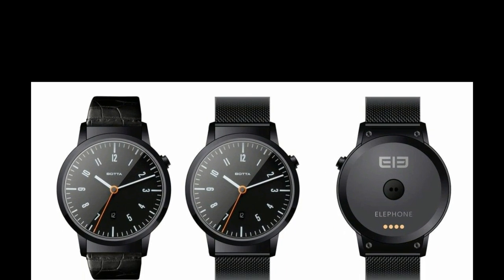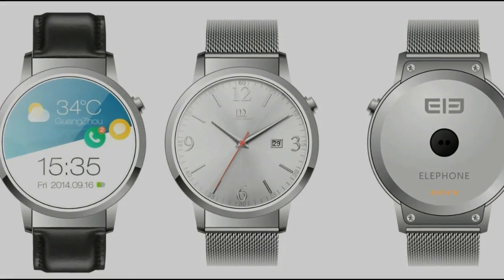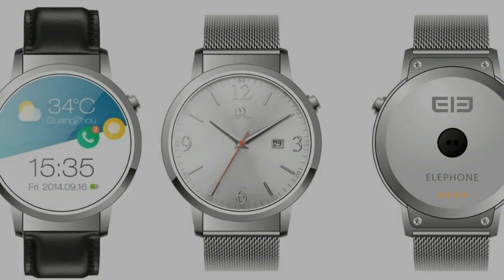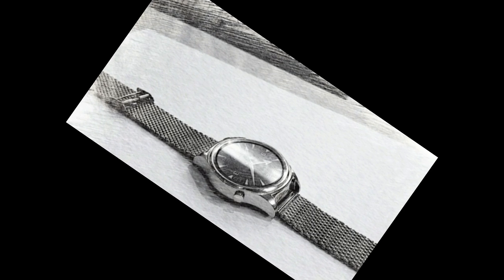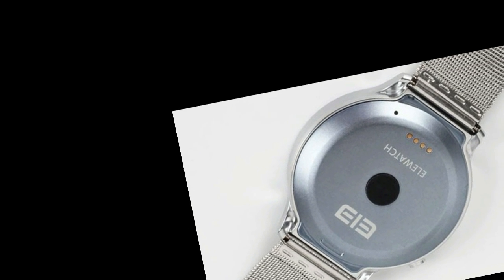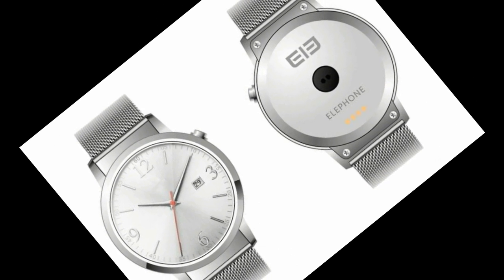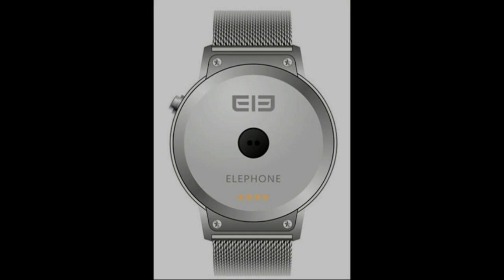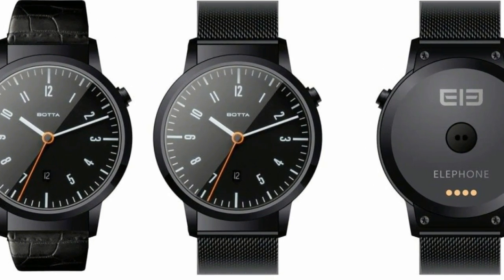An Affordable ELE Watch Could Change the Android Wear Market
But all that could change, now that their initial path to the market has been carved. Earlier today, online retailer GearBest put up a product page as an ‘Arrival Notice’ for this currently unannounced smartwatch, citing what look like accurate specs and showing off pictures of the round device, but most importantly advertising its excellent $115 price. For the full list of specs see the table below (complete with typos and dodgy phrasing), but in summary, we’re looking at typical 2015 smartwatch internals with a few important points. Typically for Elephone, a MediaTek SOC is present; the new MTK2601 which translates to a dual-core 1.2GHz ARM Cortex-A7 CPU and Mali-400 MP GPU. This will be one of the first times we’ll see this package in action, and we’re very curious to see how it fares, as it has been specifically designed for use in wearable devices.